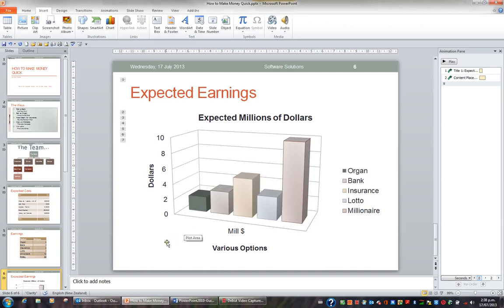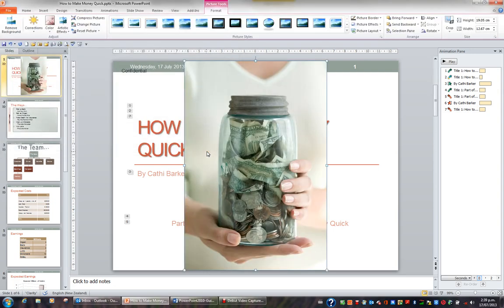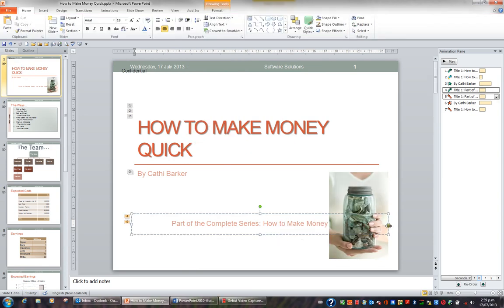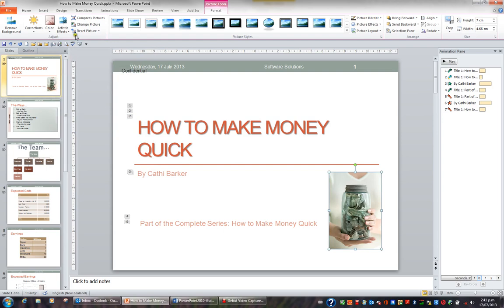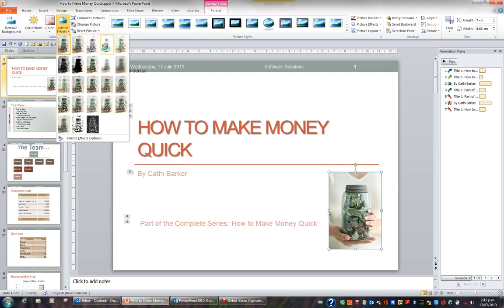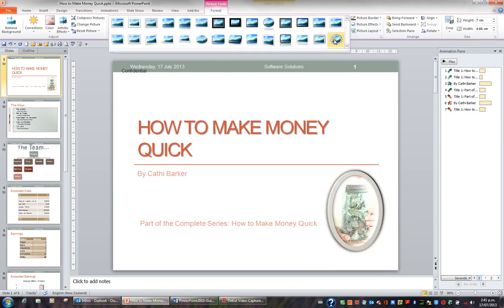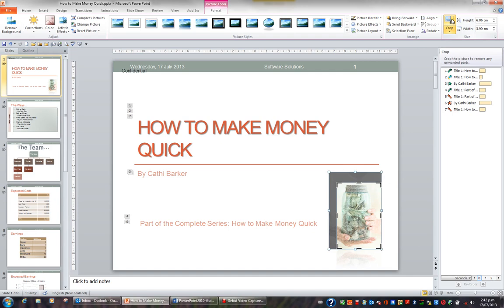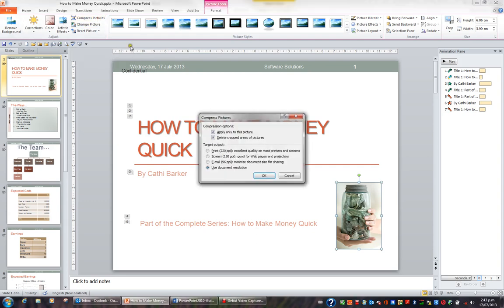Microsoft PowerPoint 2010 Video 35 Pictures